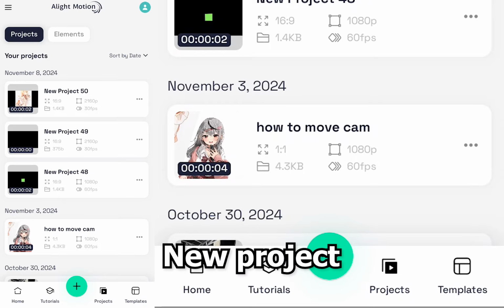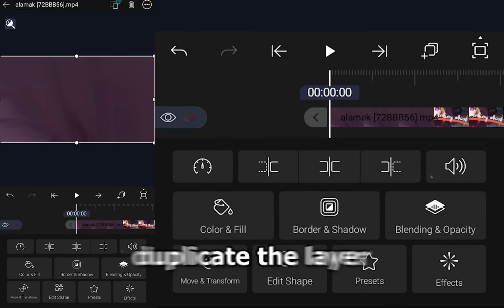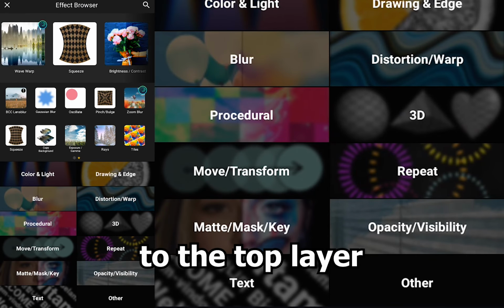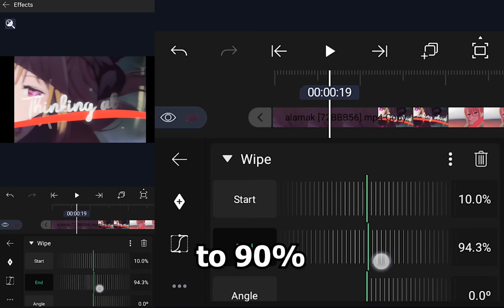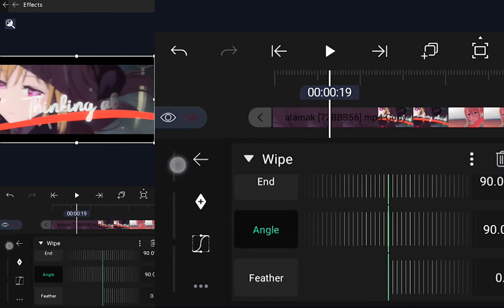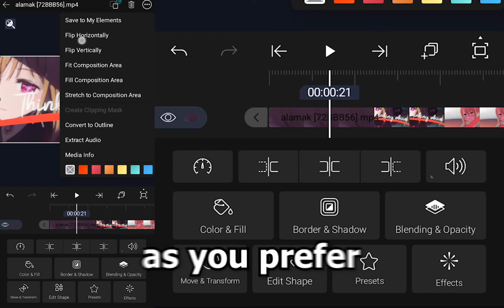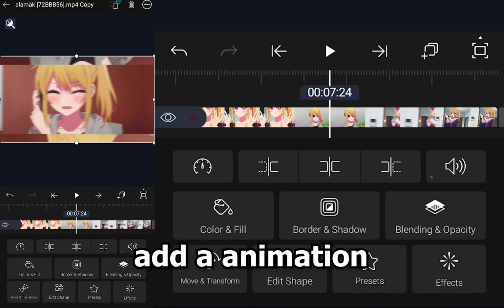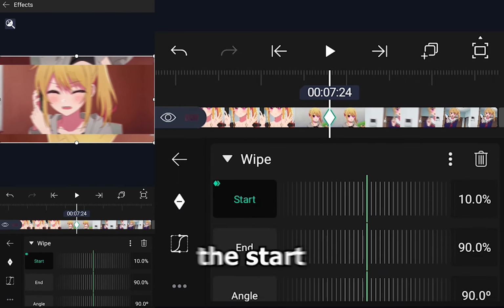invert bars on alight motion - Tutorial alight motion